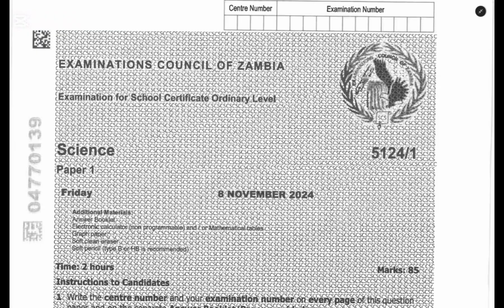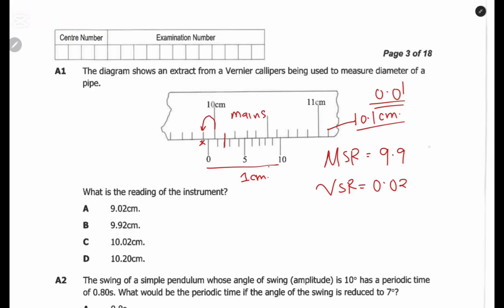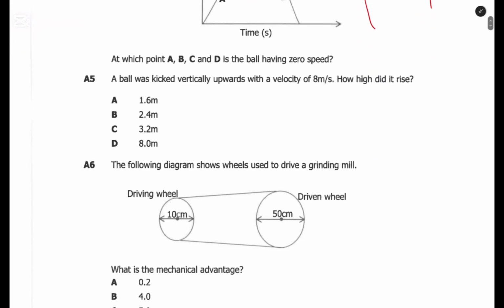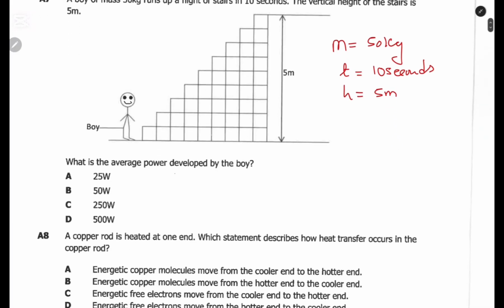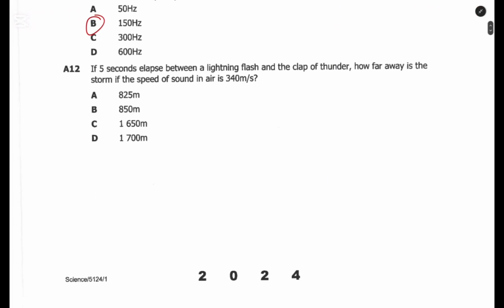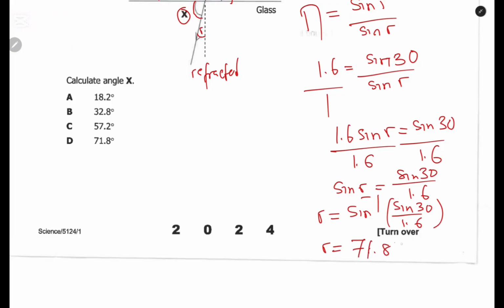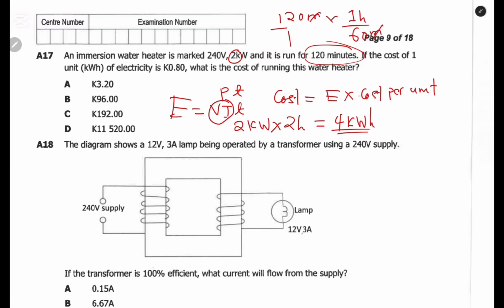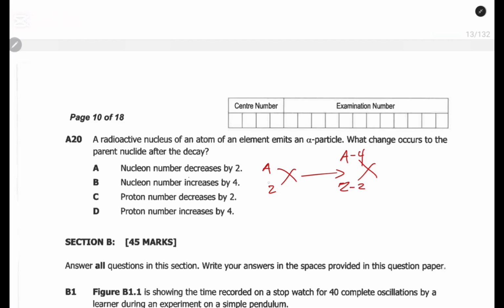2024 INTERNAL SCIENCE PAPER 1 SECTION A MULTIPLE CHOICE